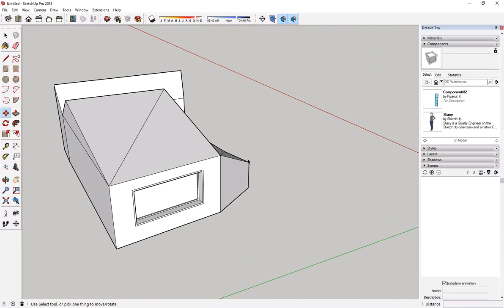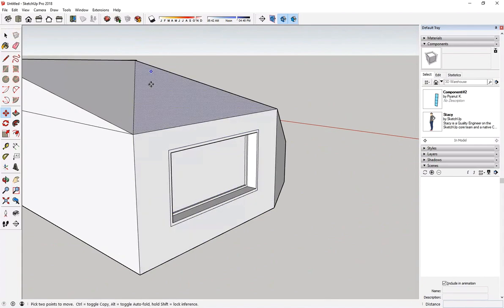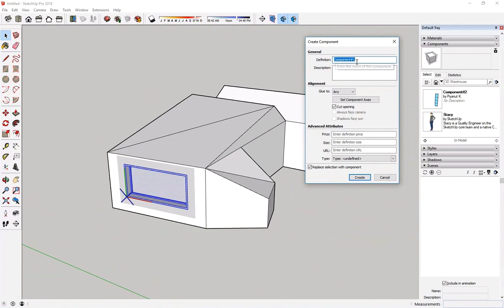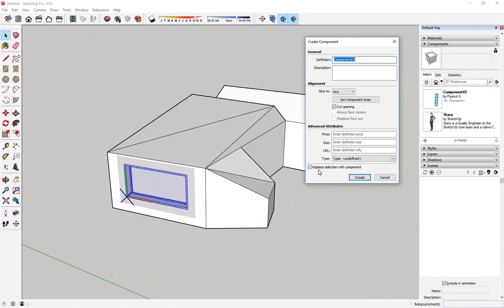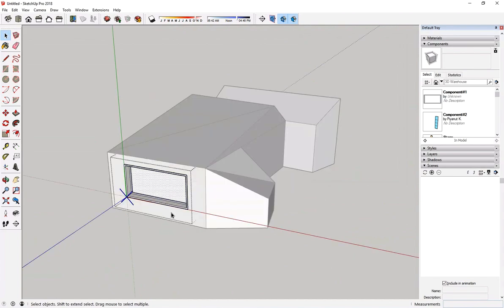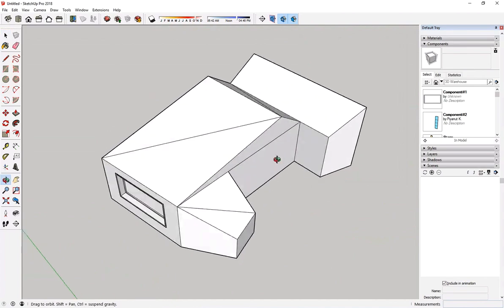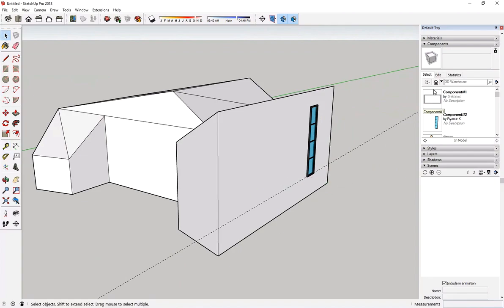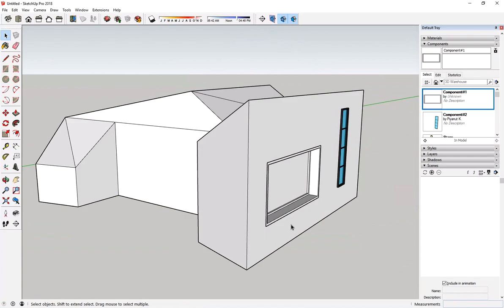SketchUP Pro Tutorial 2 | Class 07 | Component 3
Explore advanced techniques for components in SketchUp Pro. This class covers nested components and component libraries.